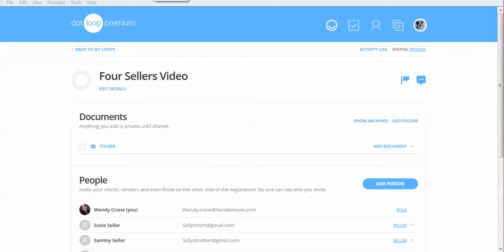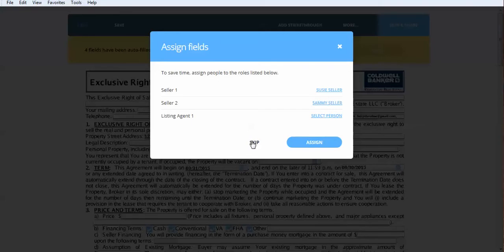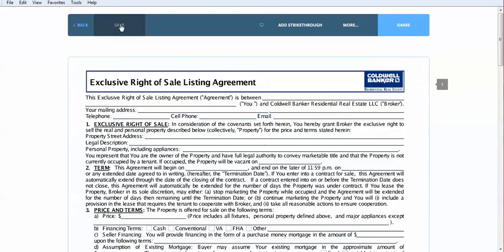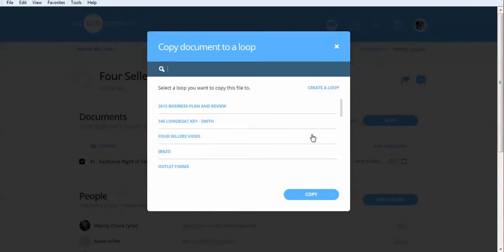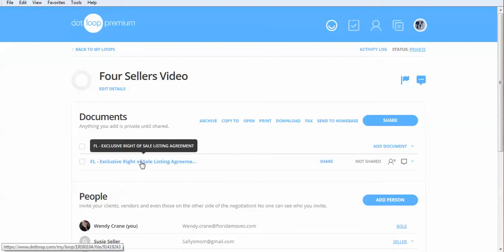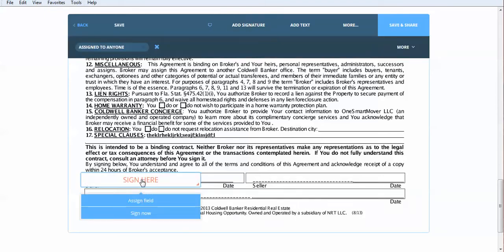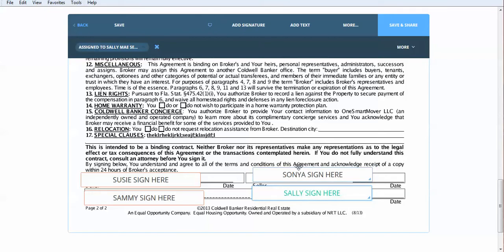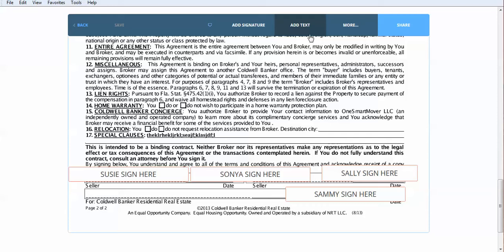How to add Four Signatures